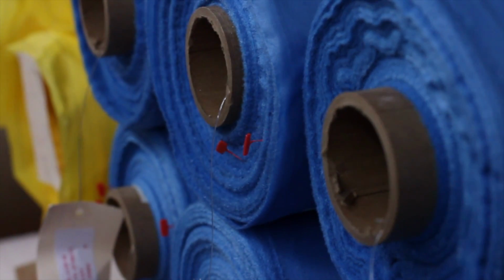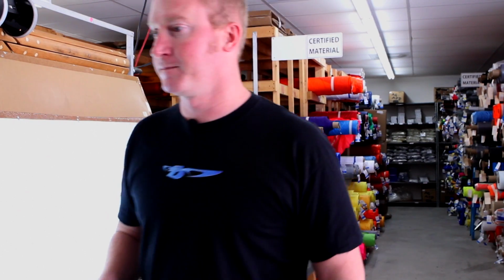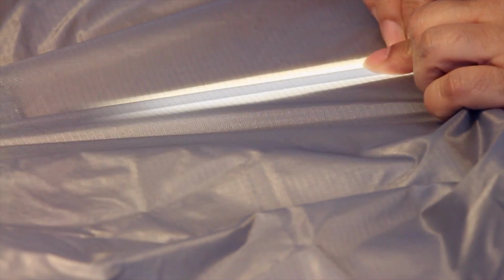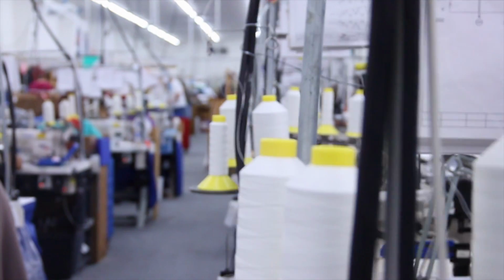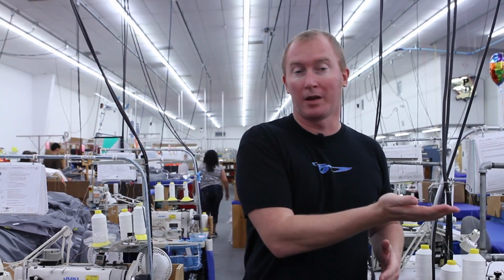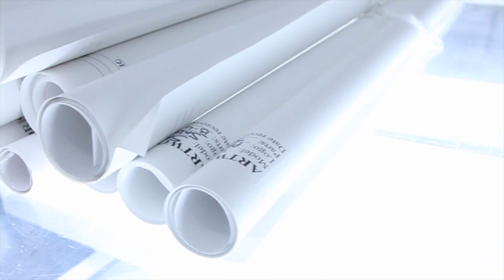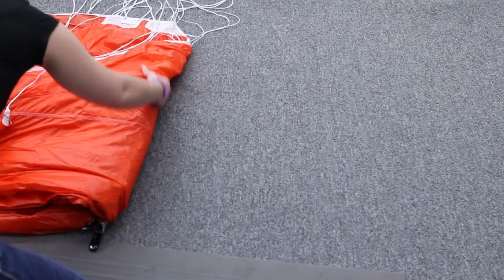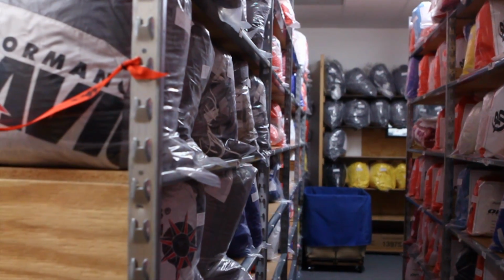PD Factory Tour Part 2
Albert Berchtold takes us on a tour of the PD factory here in DeLand, FL.